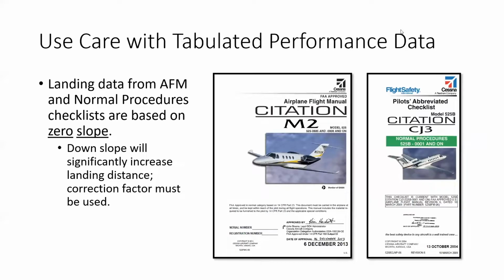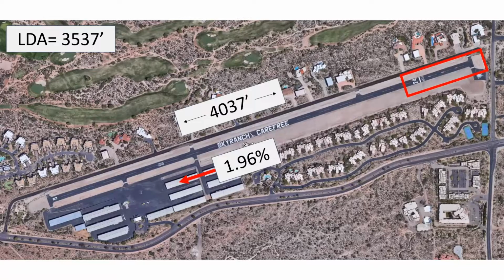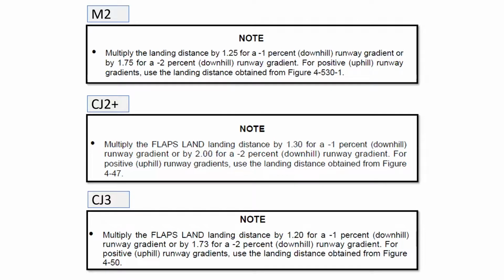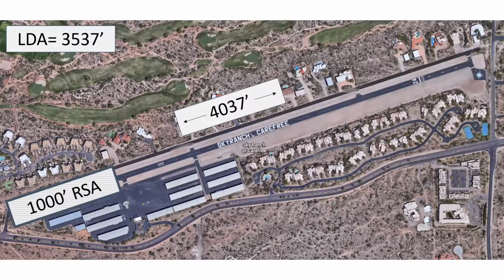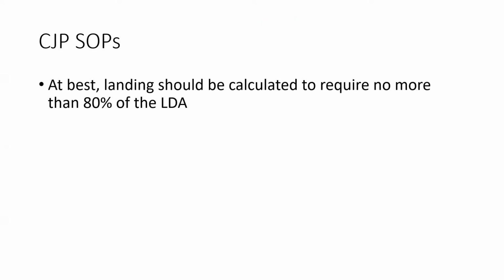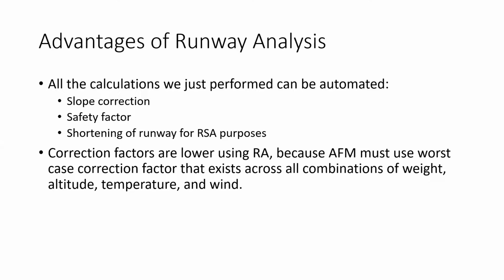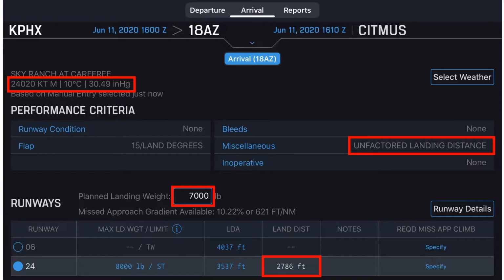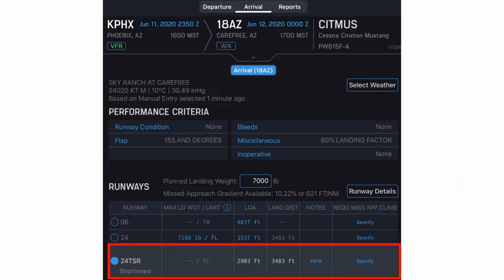CJP Foundation Safety Video Podcast- Landing Performance Case Study #11